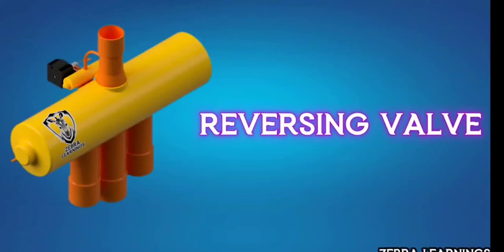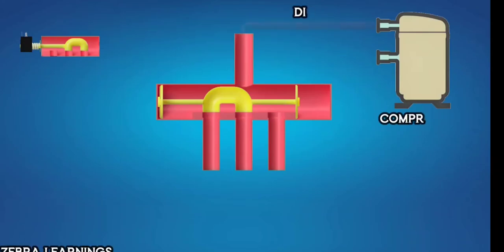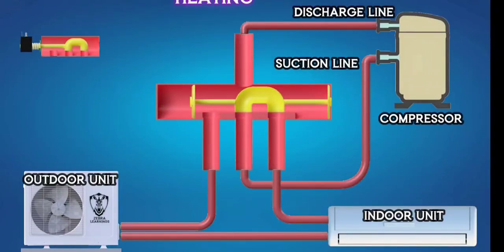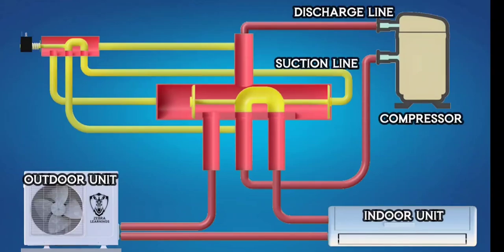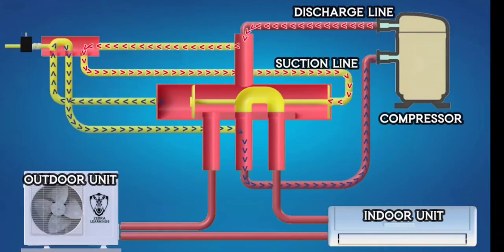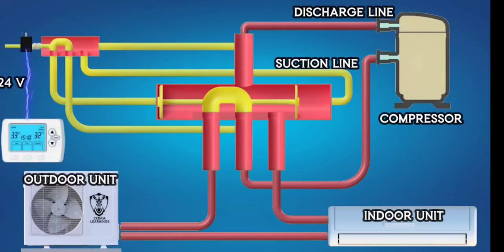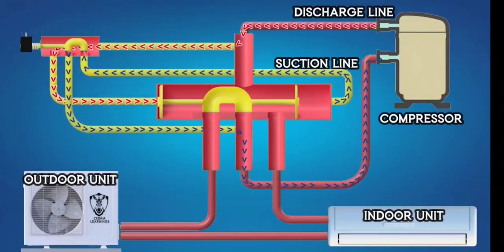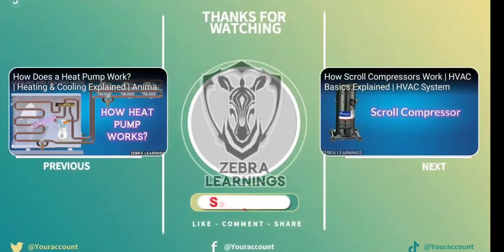How to reversing valve works in a heat pump |HVAC explained animation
How the Reversing Valve Works in a Heat Pump | HVAC Explained 🔥

In this video, we’ll break down how the reversing valve works in a heat pump—a key component that allows an AC unit to switch between heating and cooling modes. Understanding the reversing valve is essential for HVAC technicians, engineers, and anyone interested in heat pumps.heat pump can function as both an air conditioner in summer and a heater in winter, making it an energy-efficient solution for climate control. By understanding the reversing valve, you’ll gain deeper insight into how HVAC systems operate!